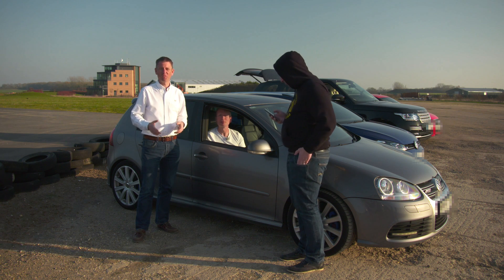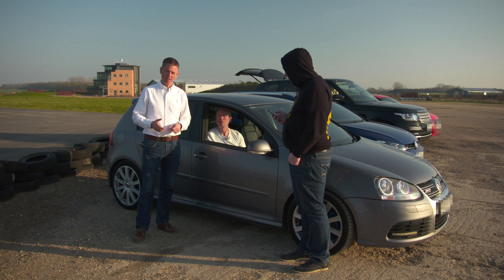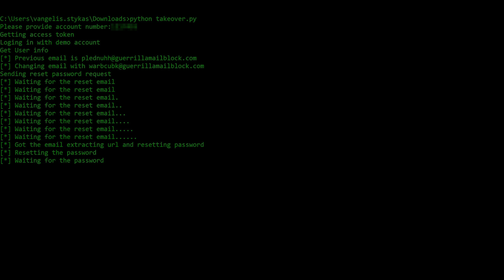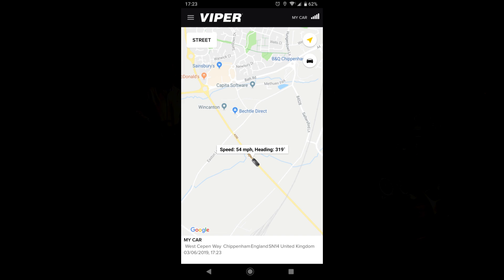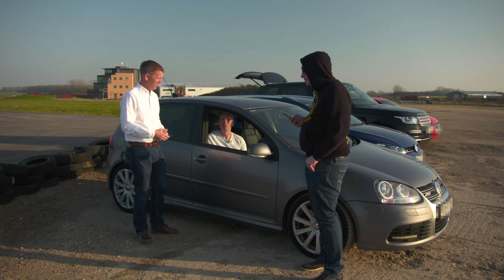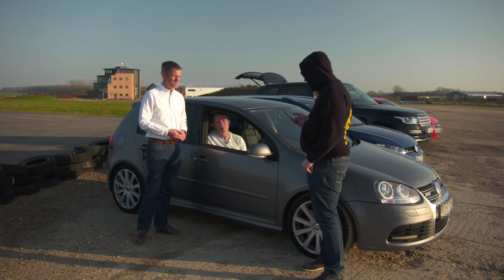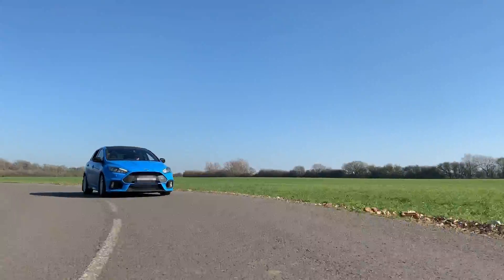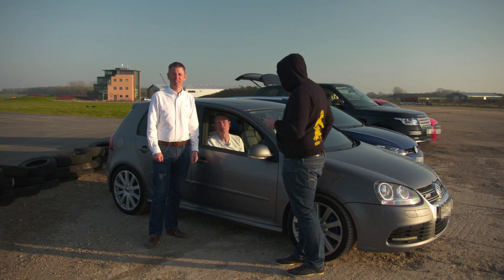Gone in six seconds? Exploiting car alarms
Car alarm hacking demonstration